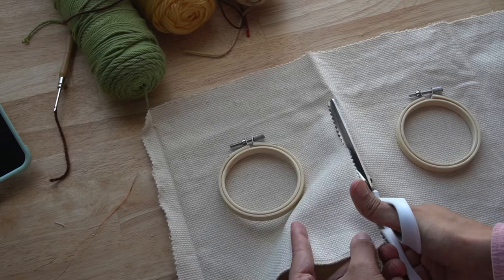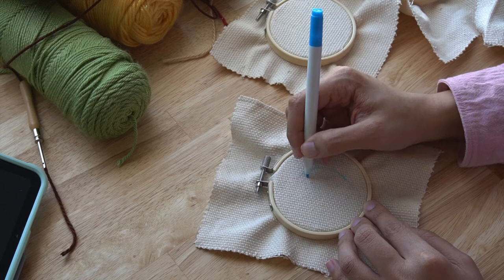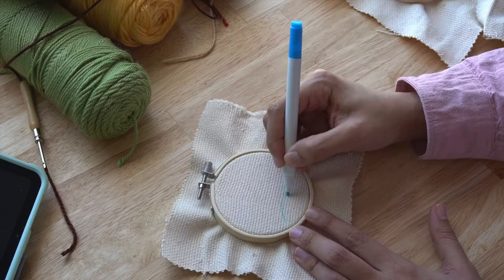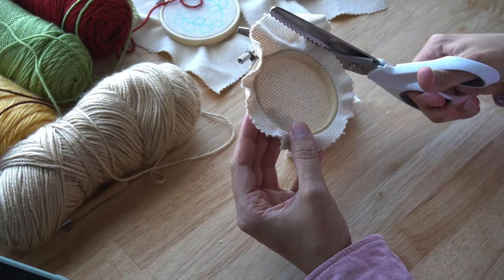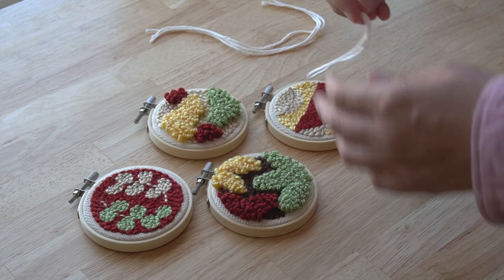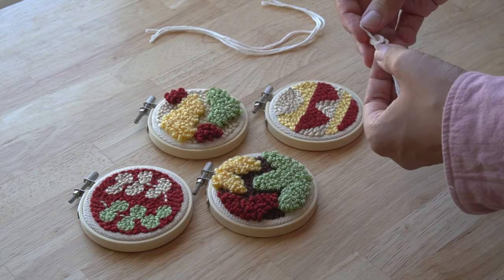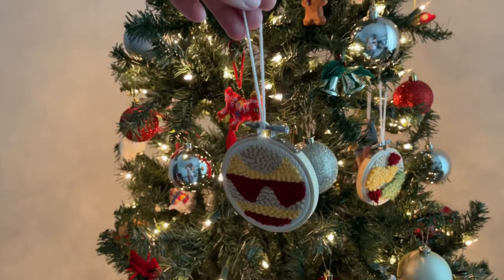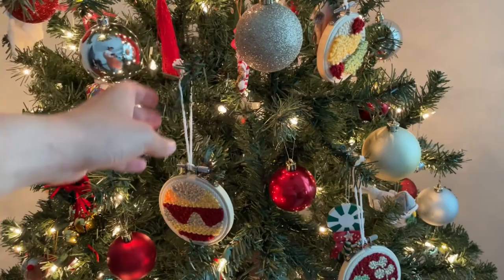Punch needle embroidery Christmas ornaments - creative holiday home decor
Hi friends, let's make punch needle embroidery Christmas ornaments!

THINGS MENTIONED:
Mini embroidery hoops

🎨 ART SUPPLIES:
Holbein Acryla gouache Artists gouache
Winsor & Newton Watercolor tubes Travel palette
Winsor & Newton Acrylic Paint Liquitex BASICS
Winsor & Newton Drawing Ink set metallic tones

Drawing tools:
Lihit lab pencil case Standard Compact
Zebra Mechanical Pencil Mildliner markers
Drawing Pens: Tombow Sakura pigma micron
Prismacolor colored pencils Pencil sharpener
Tombow Erasers Pen style

Paper & sketchbooks:
Strathmore sketchbooks: Mixed media Watercolor
Strathmore paper pad Watercolor paper sheets
Travel size sketchbooks: Moleskine pocket Etchr A6

Paint Brushes:
Princeton Watercolor set Mixed media set
Princeton watercolor travel set Value set
Water brush: Tombow Pentel

🧶 EMBROIDERY TOOLS:
Brother LX3817 sewing machine
Nurge embroidery hoop stand
Embroidery hoops
Westcott pinking shears scissors
Westcott embroidery scissors set
Sulky printable embroidery paper
Artbin embroidery floss organizer
Leonis water erasable marking pens
DMC Embroidery floss pack
Lion Brand Yarn
Most used fabrics: monks cloth & canvas

Needles:
Oxford punch needle regular
Oxford punch needle fine
Small Lavor punch needle
Nurge punch needle

📷  IN THE STUDIO:
Logitech combo touch iPad
Epson XP-970 Printer with Scanner
Height Adjustable Stand Up Desk Frame
Vitruvi Essential Oil Diffuser
Van Gogh the complete paintings book
Monet The Triumph of Impressionism book

Some of the links above are affiliate links, which means I can make a small commission through purchases (at no extra cost to you) this helps my future videos and creations.♡ these are products that I use and love.